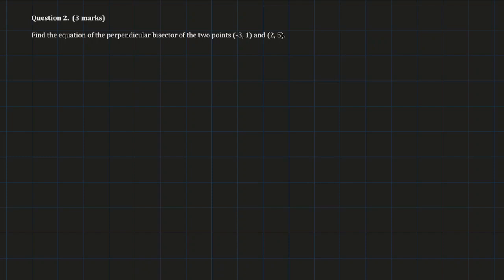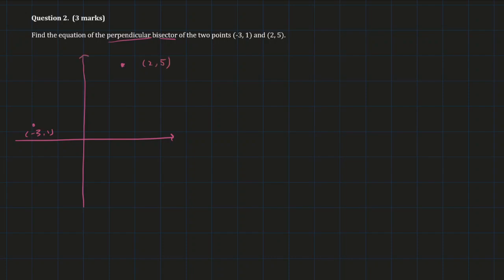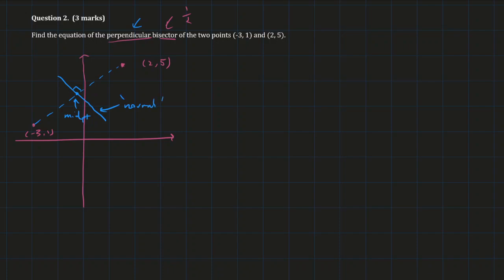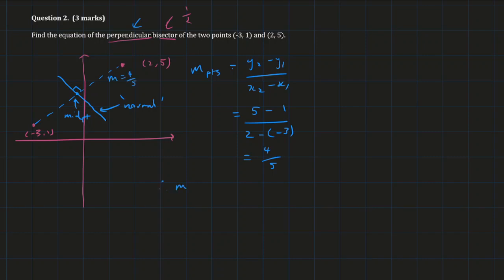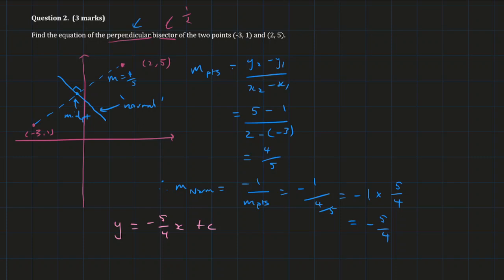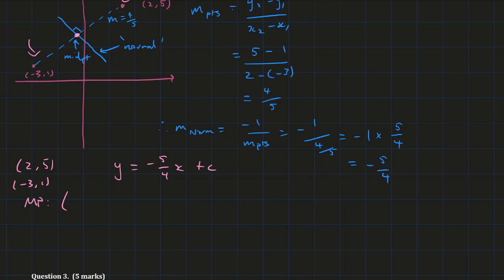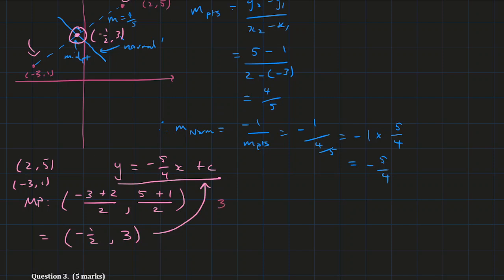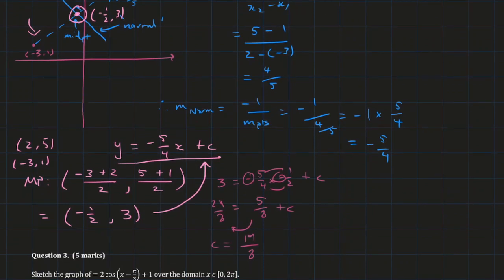VCE METHODS | PERPENDICULAR BISECTORS